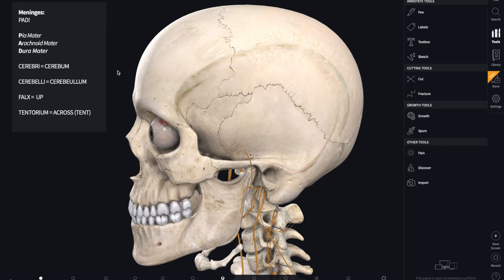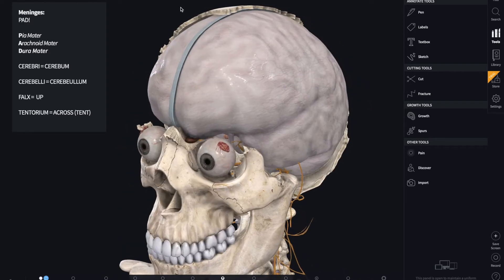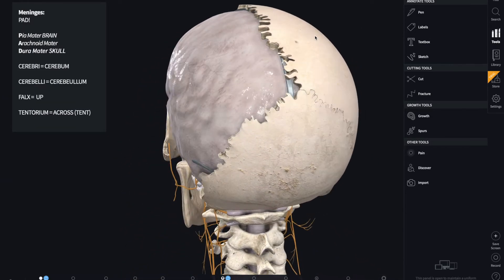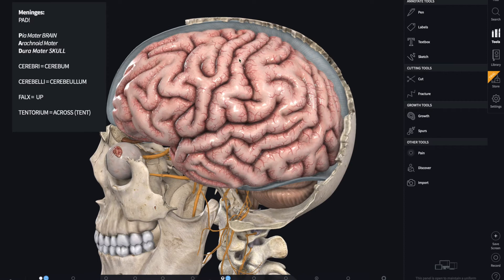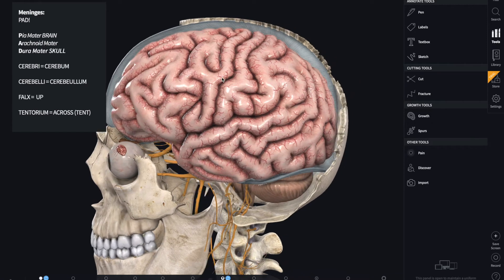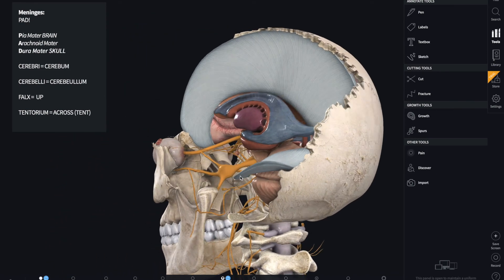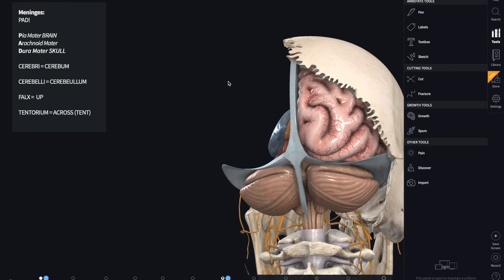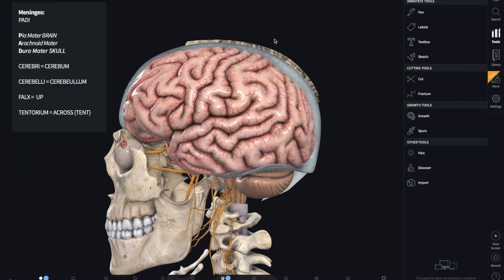Brain Meninges made EASY!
A short video describing the basic meninges of the brain as well as the extensions of dura mater! An easy to learn guide of the different layers of cranial protective coverings!

This video was made with the amazing help of 'Complete Anatomy 2020'.